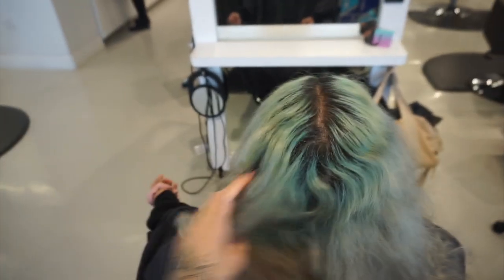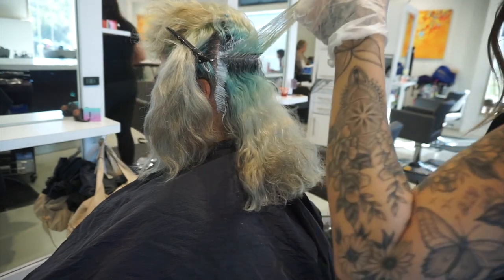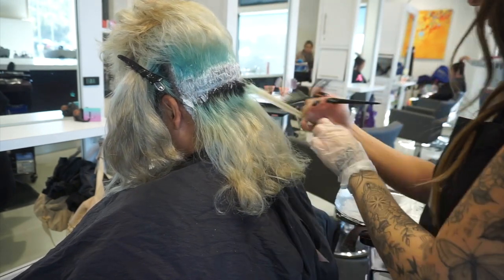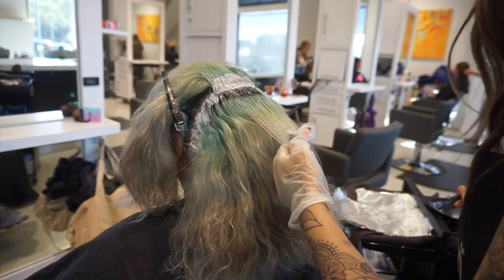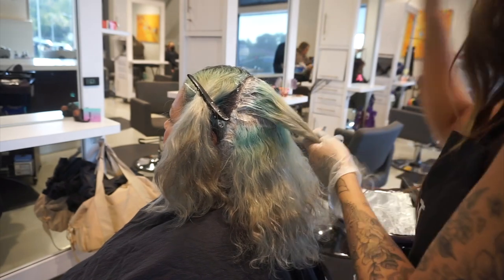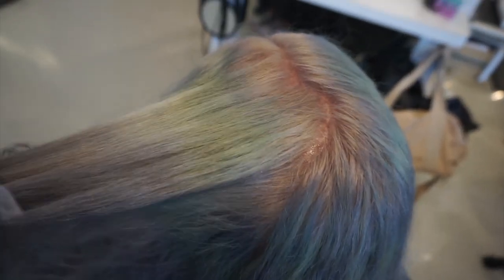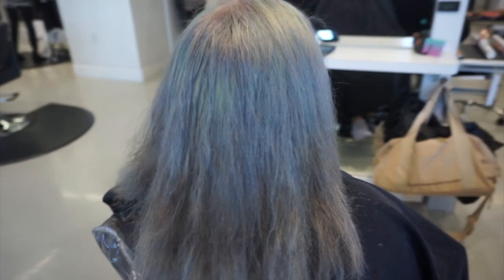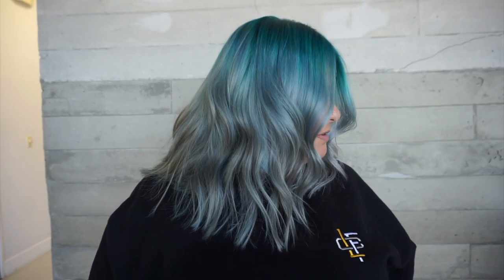Hair Transformations with Lauryn: Creative Color Bleach and Tone Retouch Ep. 126